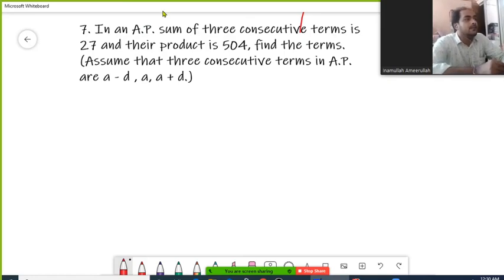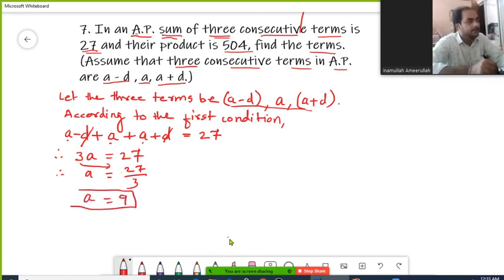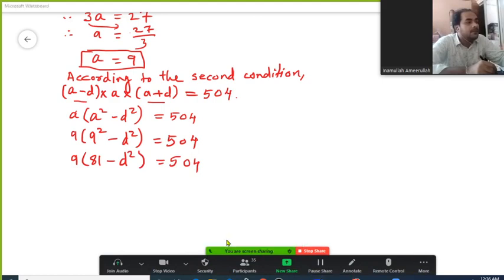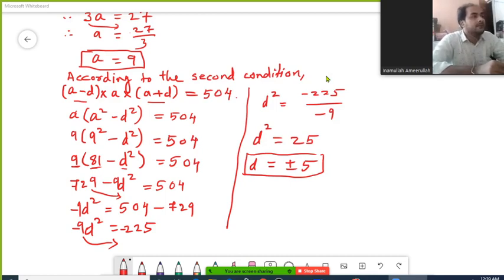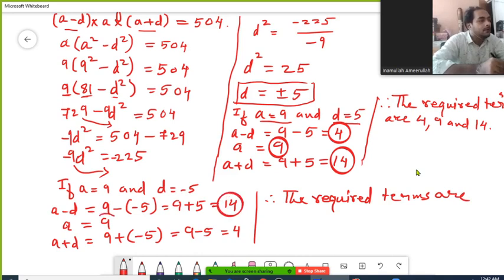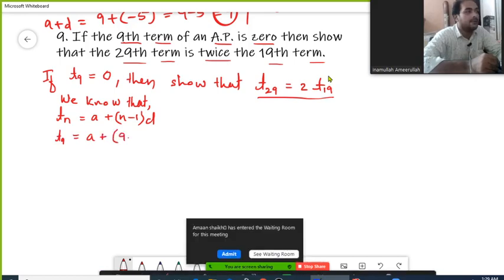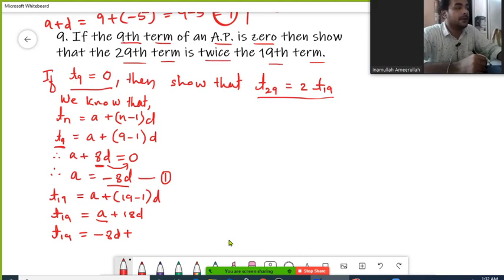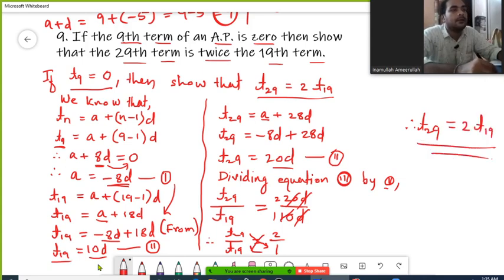Arithmetic Progression for class 10 (Higher order thinking questions)